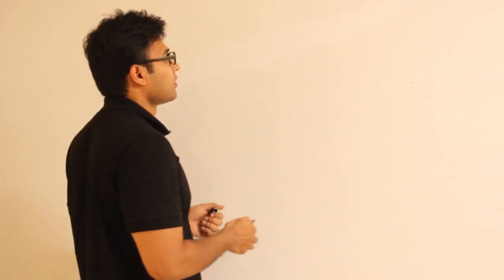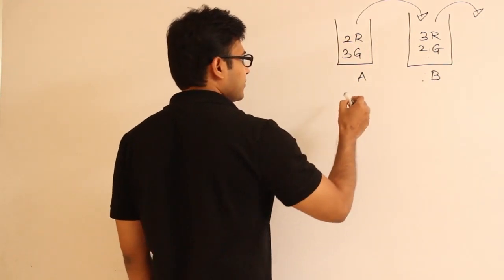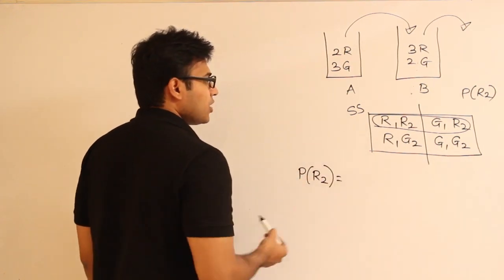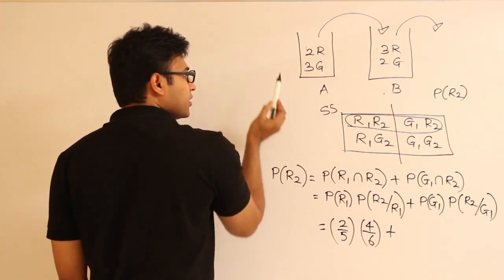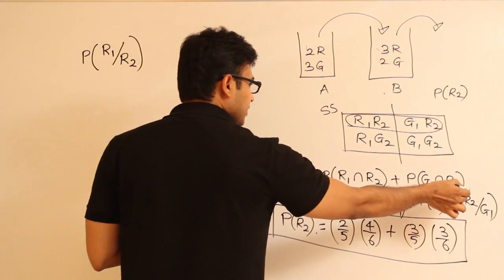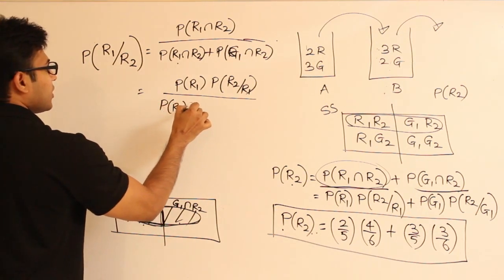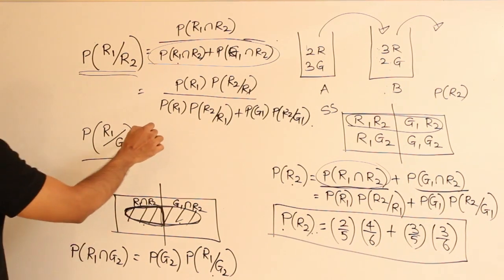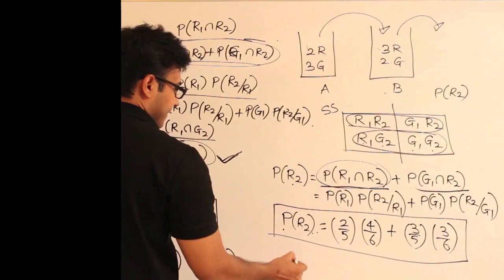EM | Probability | Baye's Theorem | Example 1 on Baye's theorem | Ravindrababu Ravula